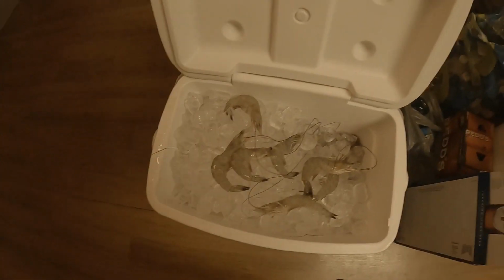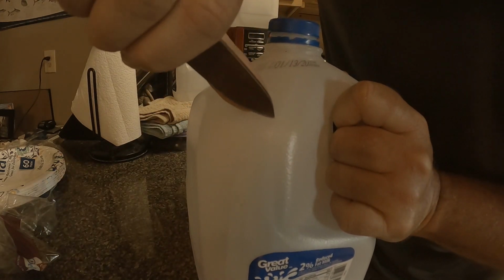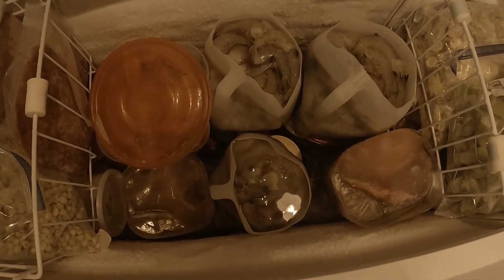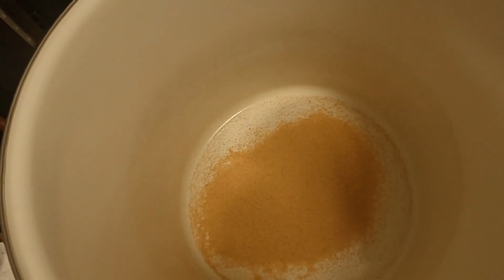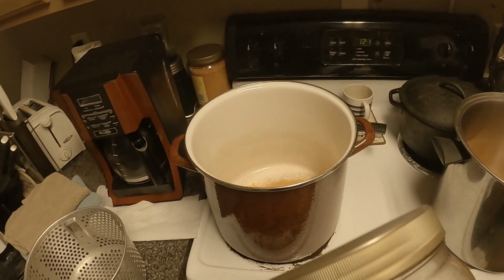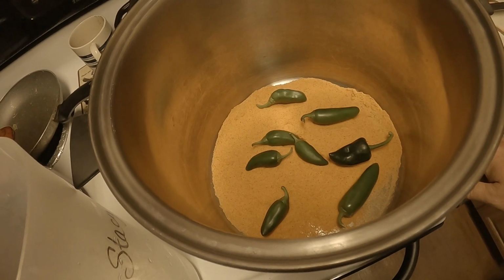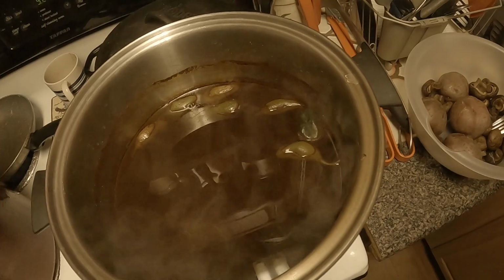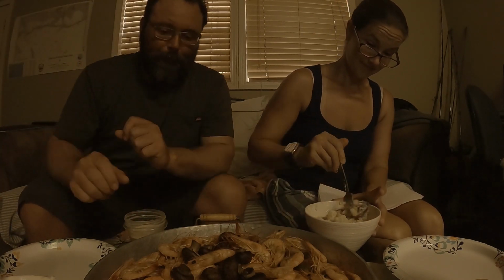Shrimp Clean+Cook from Boat to Table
How to make the most out of your shrimp from dock to table. I will cover making shrimp stock from the head shell in a later video.